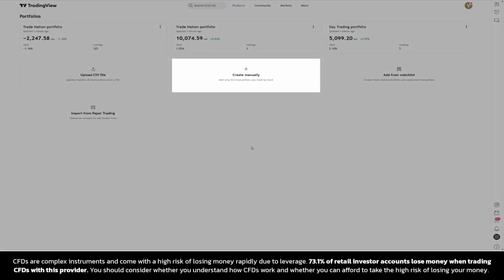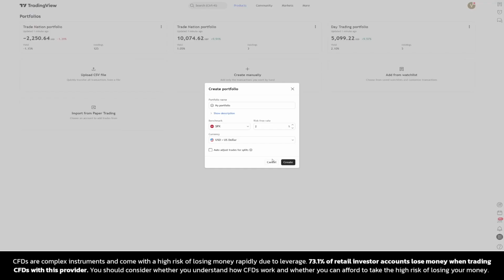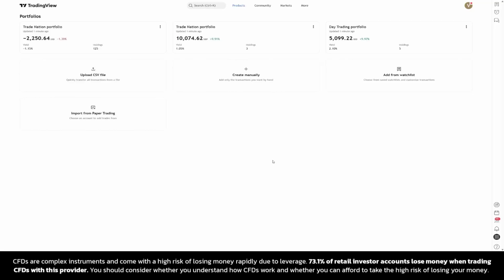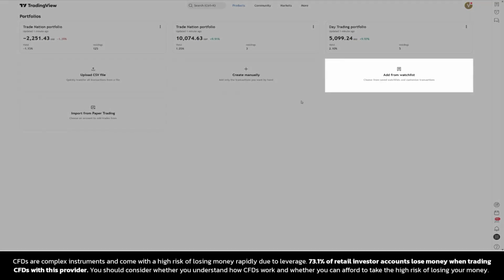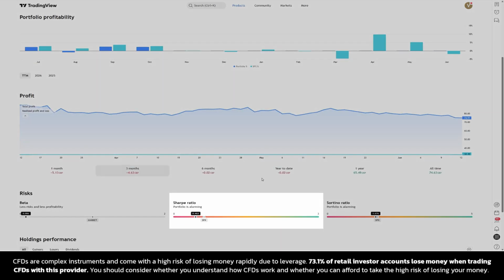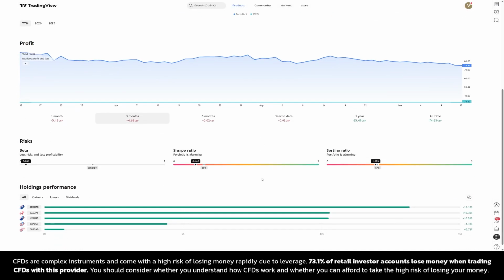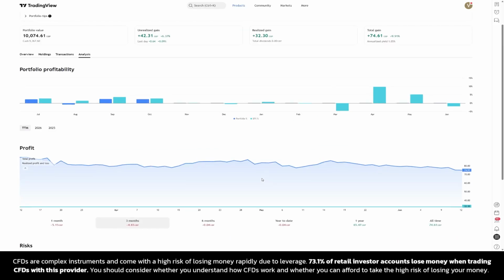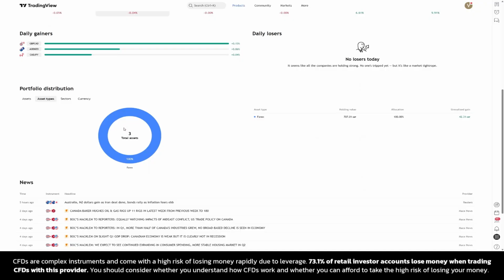4 Tips for Using Portfolios Feature on TradingView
Tracking trades is one thing. Understanding performance is another. In this short video tutorial, we break down how to use the Portfolios feature on TradingView to monitor performance, compare results, and evaluate risk in a structured way. The portfolio dashboard brings your positions, returns, and analytics into one place, helping you move beyond isolated trades and focus on overall performance.

➕ Set a Relevant Benchmark: Adding a benchmark such as a major index or asset allows you to compare your portfolio against the broader market. This quickly shows whether your strategy is outperforming or lagging over time.
➕ Import Data Efficiently: Instead of building your portfolio manually, you can import trade history using a CSV file or pull assets directly from your watchlist. This speeds up setup and ensures historical accuracy.
➕ Analyse Risk and Performance: Metrics such as the Sharpe ratio, Sortino ratio, and beta provide insight into how returns are being generated. These figures help distinguish between consistent performance and returns driven by higher risk exposure.
➕ Track All Cash Flows: Recording deposits, withdrawals, and dividends ensures that your portfolio metrics reflect true performance, not just trade outcomes.

Used correctly, the Portfolios feature becomes more than a tracker. It provides a complete framework for evaluating performance, managing risk, and maintaining a clear record of your investment activity.

💪 Begin trading directly on TradingView through Trade Nation. Open an account to enjoy competitive costs and seamless trading